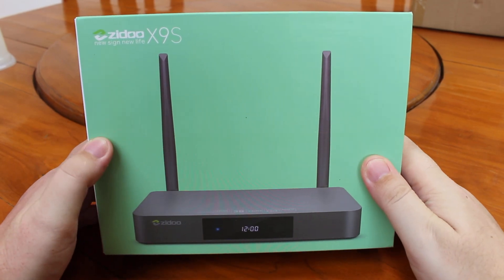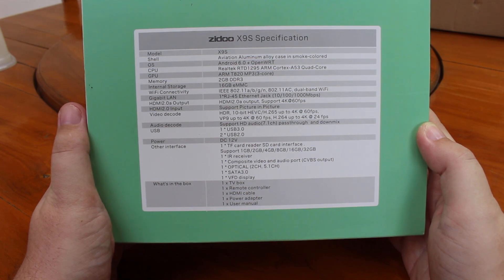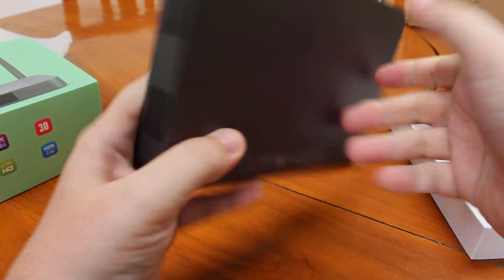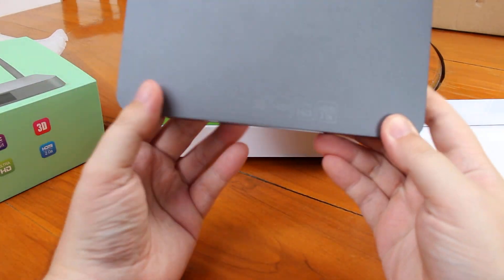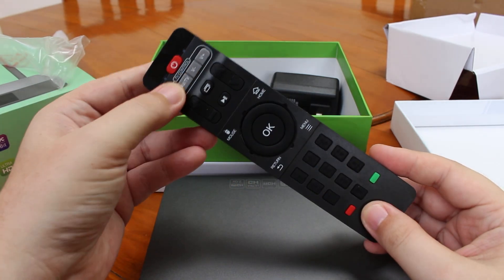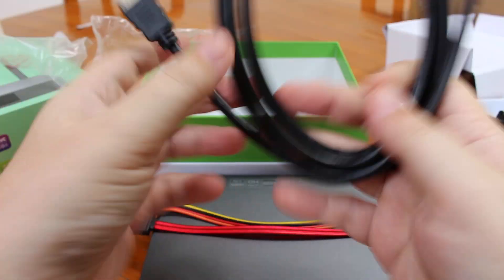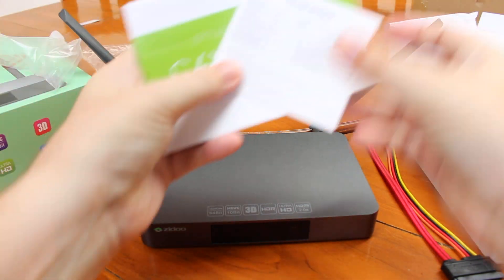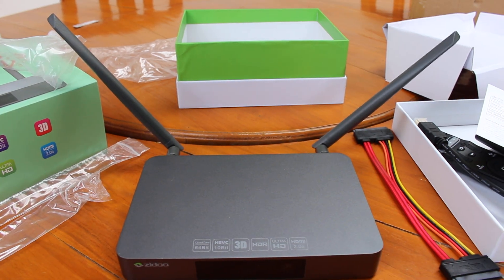Unboxing of Zidoo X9S Realtek RTD1295 4K TV Box and HDMI Recorder